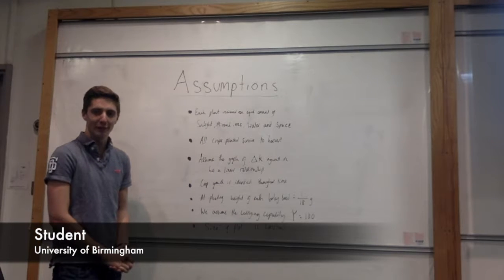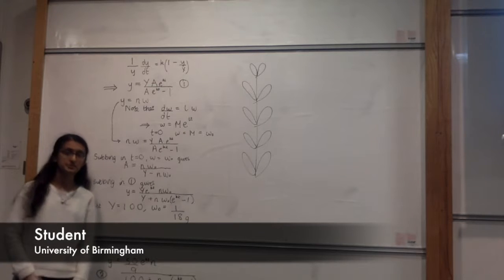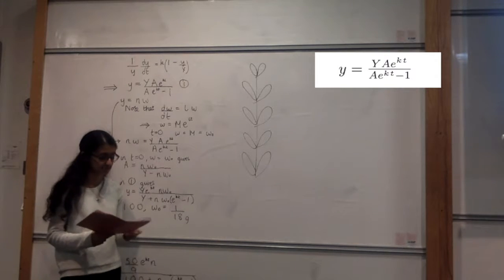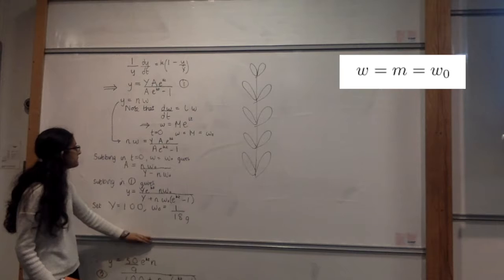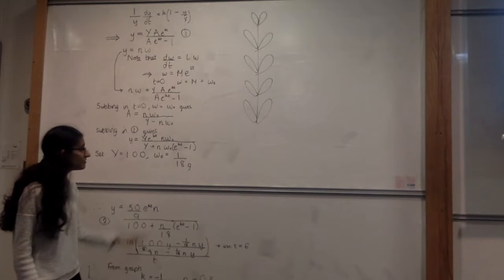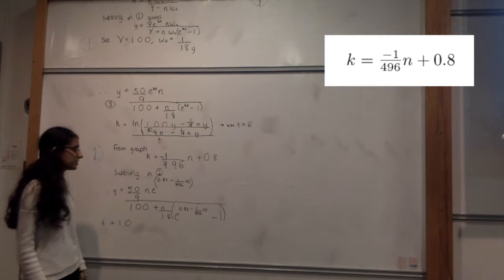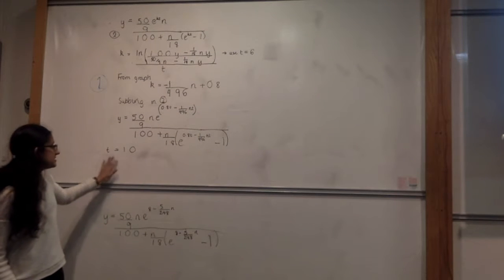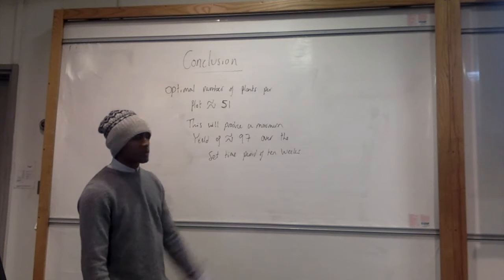MMPS Yield Project